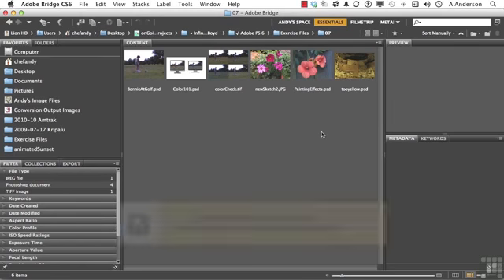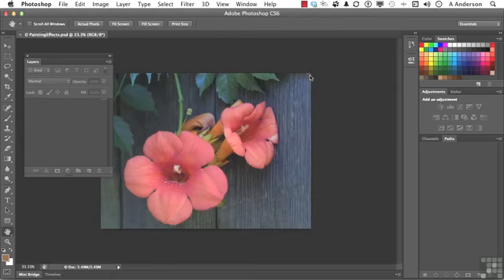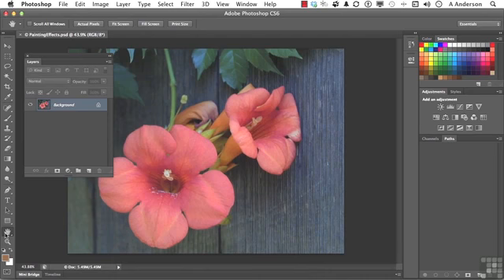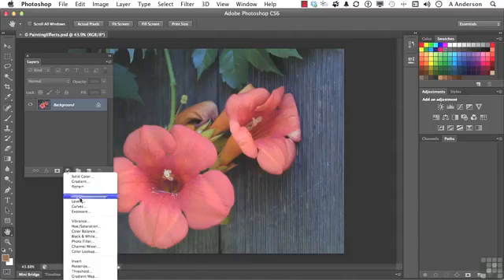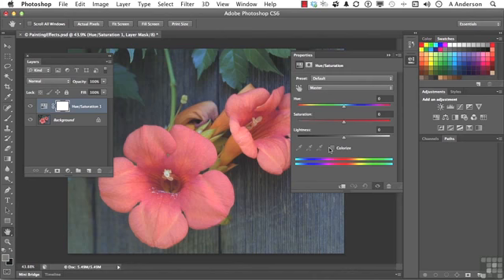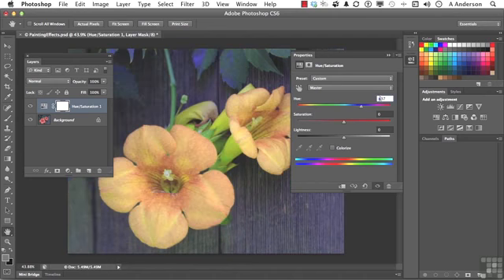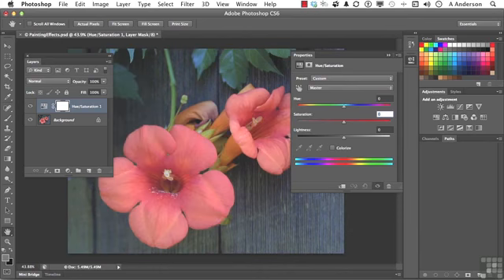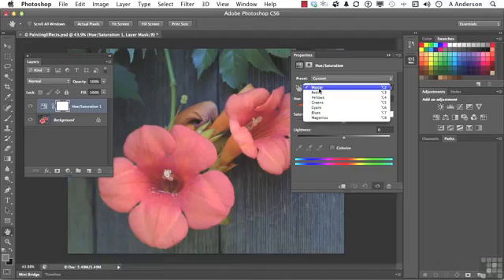52 Adobe Photoshop CS6 Full Tutorial Kicking Hue And Saturation Up A Level